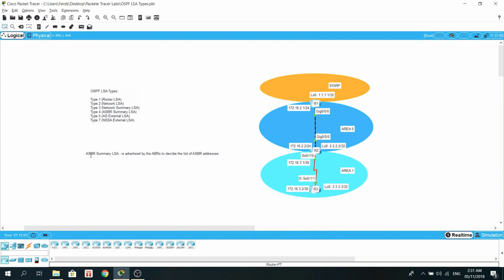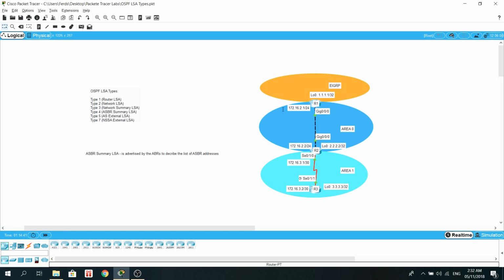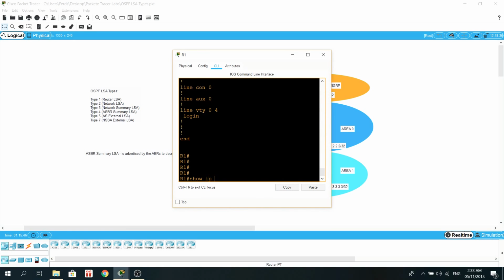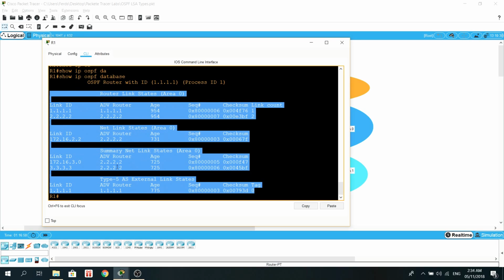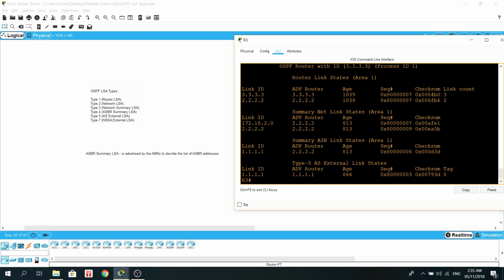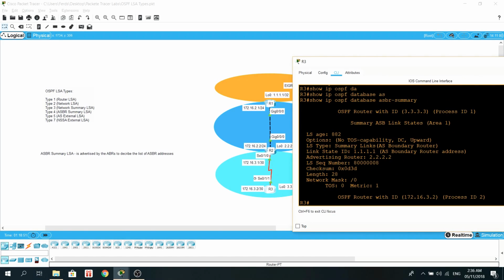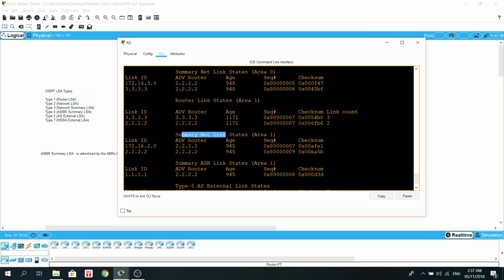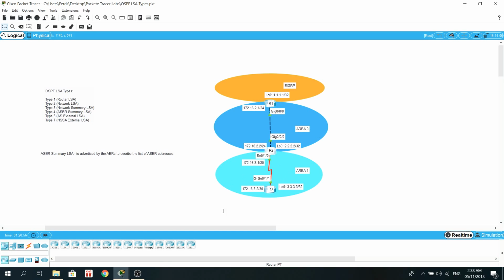OSPF LSA Type 4 (ASBR Summary LSA) in Packet Tracer 7.2